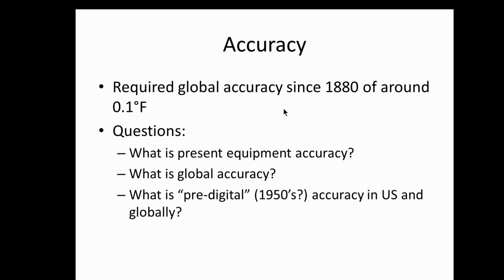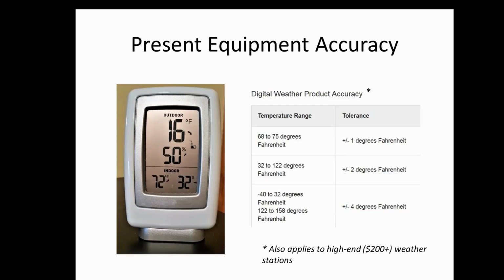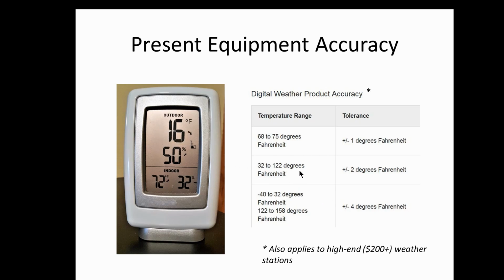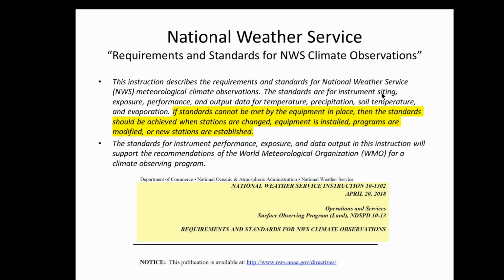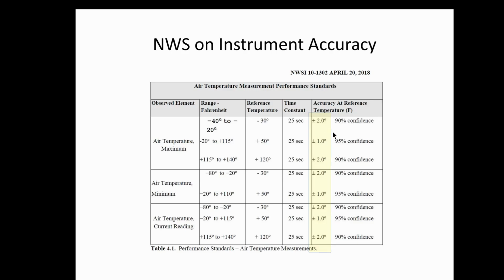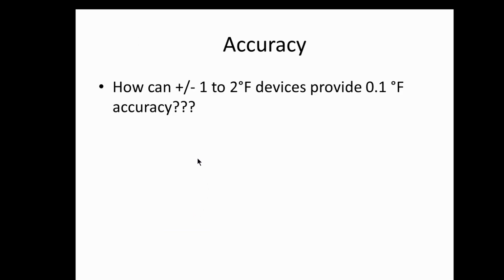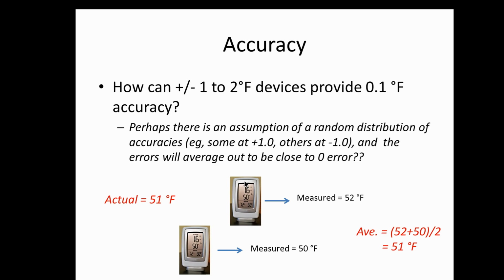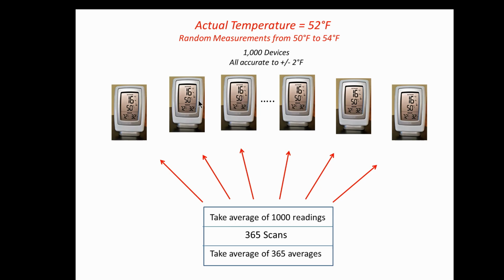An Engineer's Approach to Understanding Climate Change: Part 2: Accuracy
In Part 2 we take a closer look at the accuracy requirements for common climate-measuring devices to see if high accuracy climate measurements are possible.